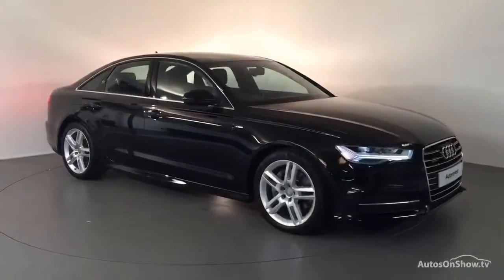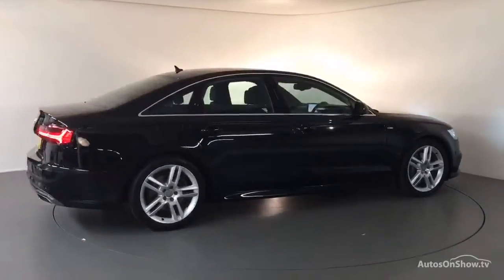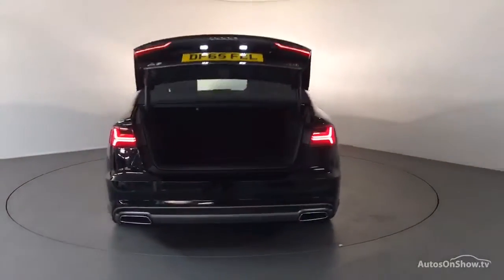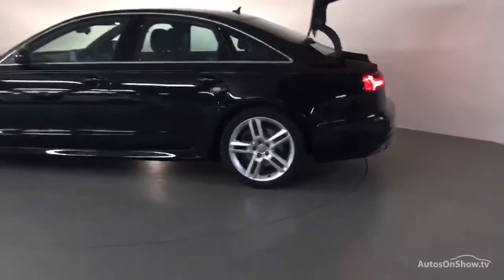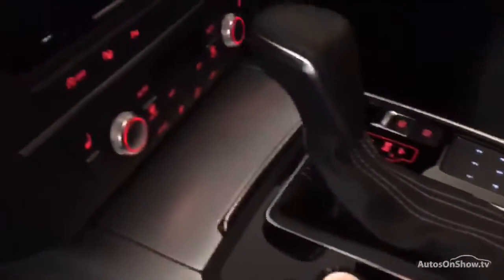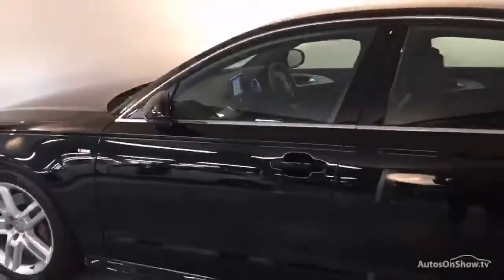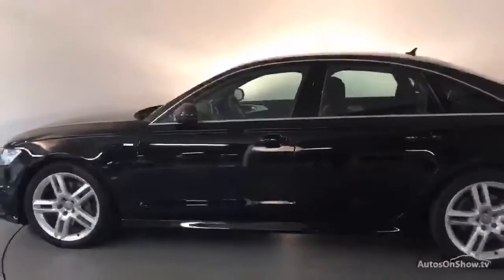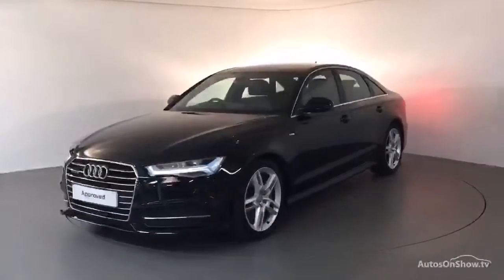DF65FCL AUDI A6 TDI QUATTRO S LINE BLACK 2015, Derby Audi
2015 AUDI A6 TDI QUATTRO S LINE SALOON DIESEL, in BLACK